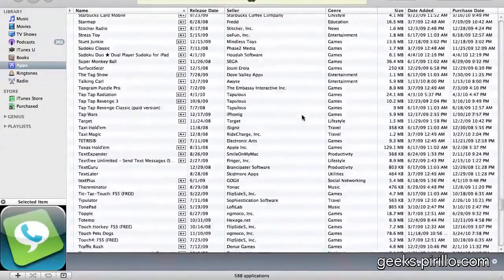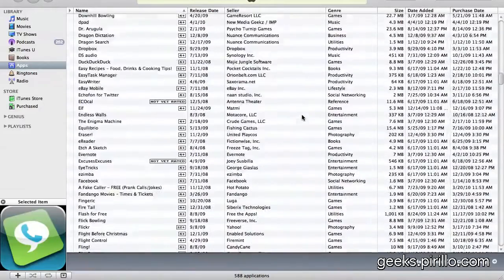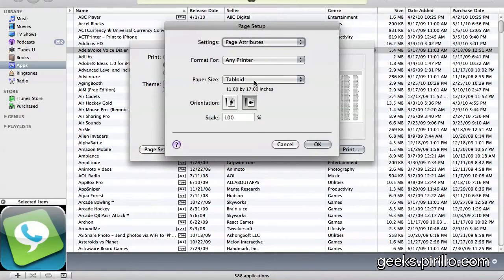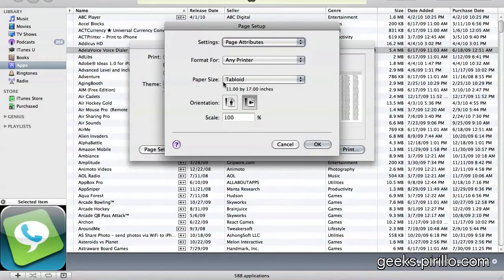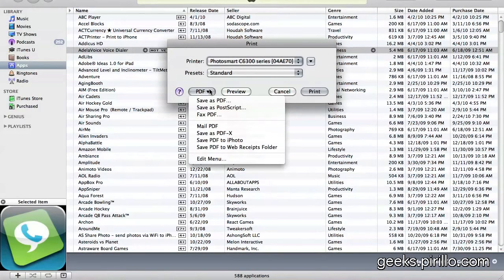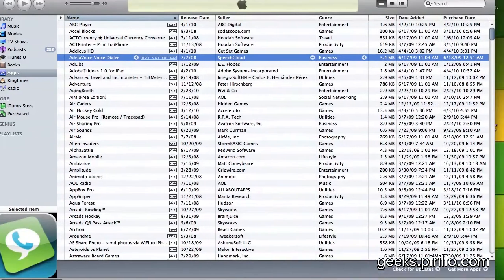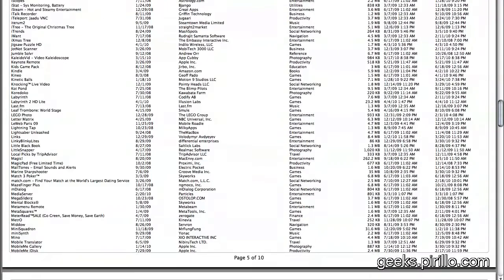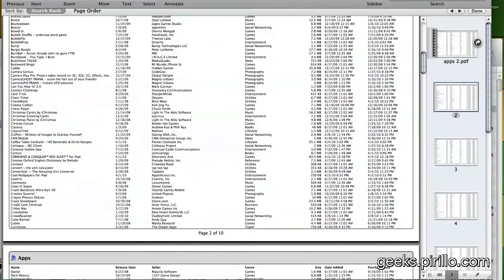How to Make a Backup of Your iPhone iPod Touch iPad Apps List